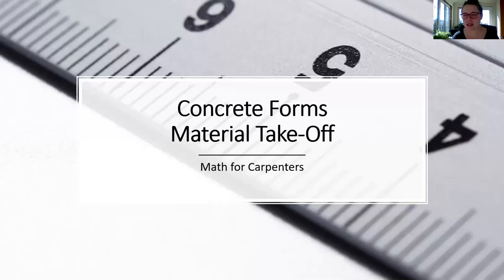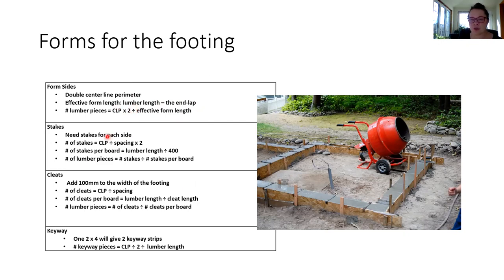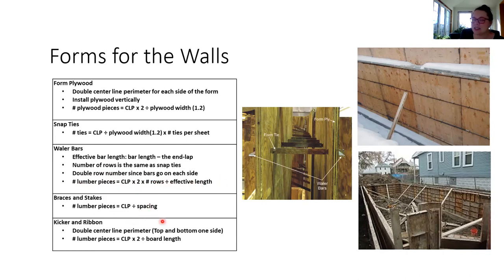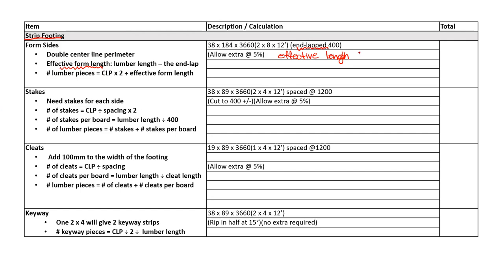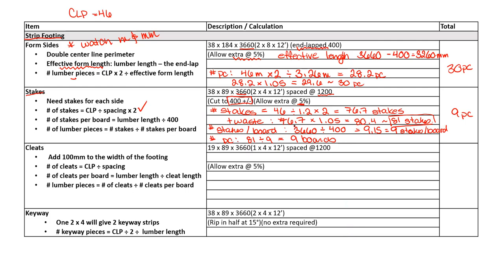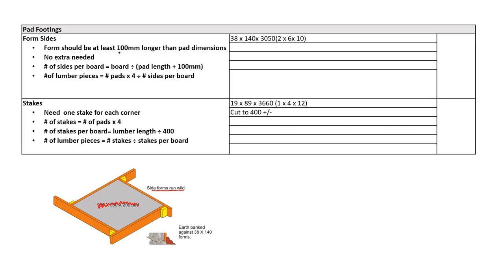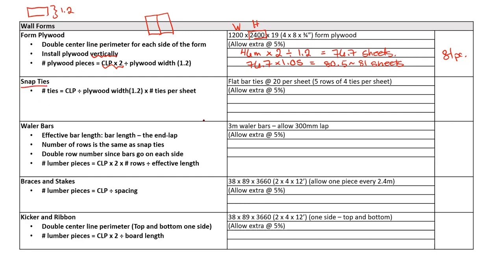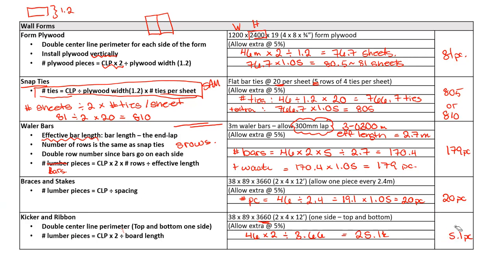L14_Concrete Forms Material Take-Offs